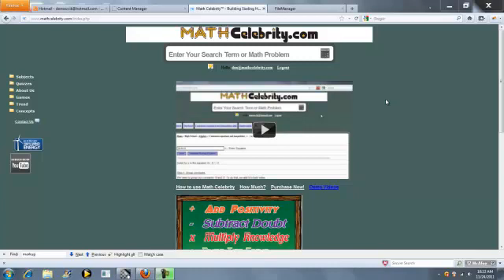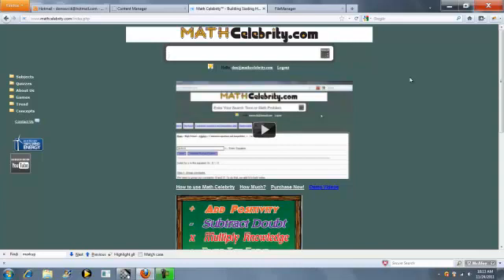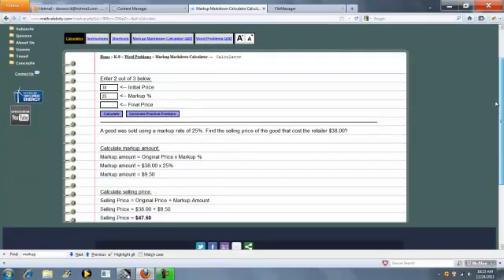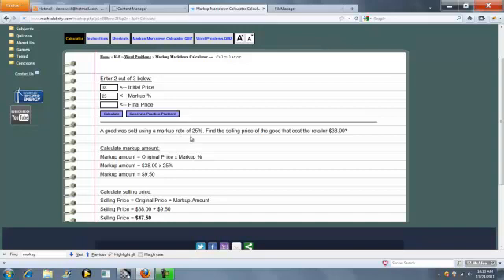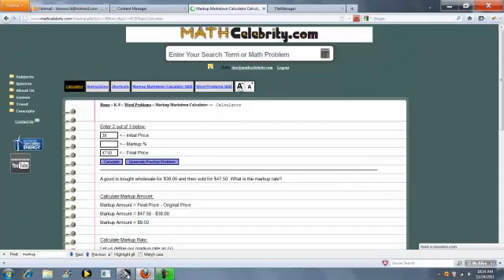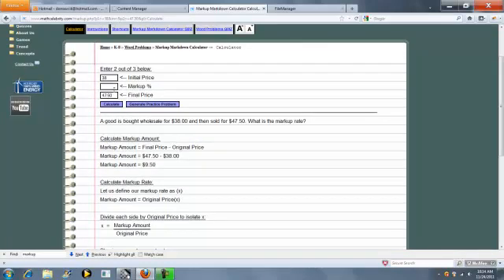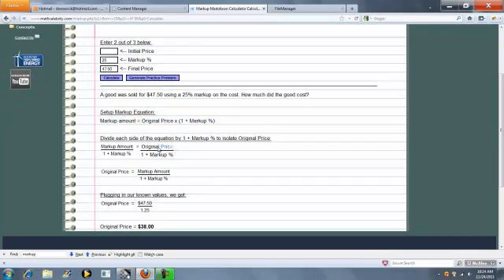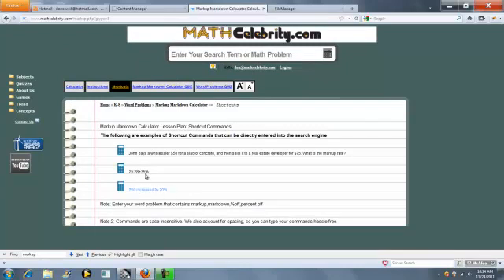Markup-Markdown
Solves for the 3 items of the markup-markdown equation Get the tablet and products I use for math here: